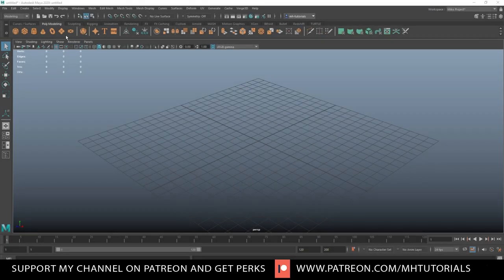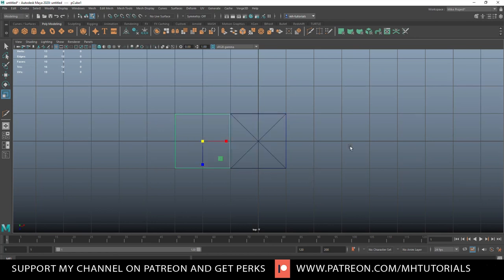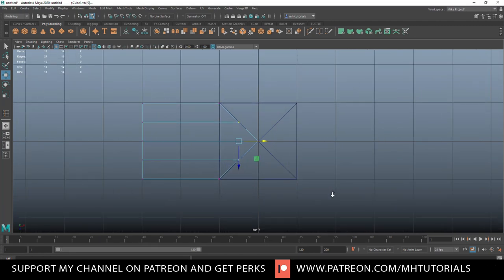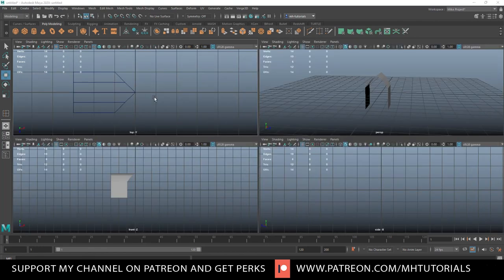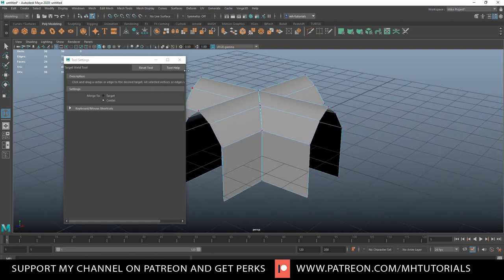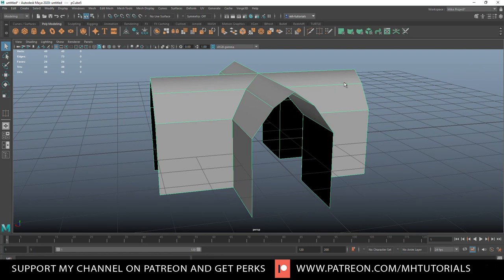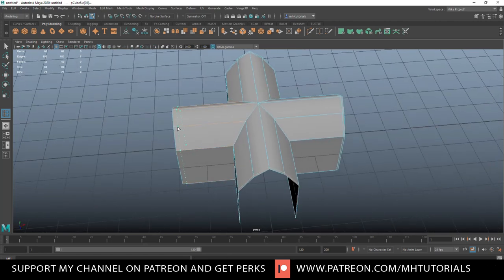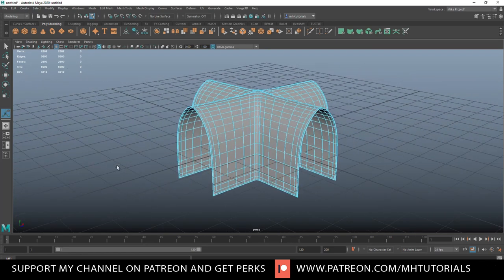3D House modeling in Maya 2020 made EASY #7 Cross vault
In this video in the 3D House modeling series we are going to model cross vaults

I also would like to thank the Autodesk team for their continued support !

James Ritossa
Jamie
Dylan Void
Steven Michael Peterson Studios
Simon Latouche

MH Tutorials
The Netherlands

SOCIAL MEDIA